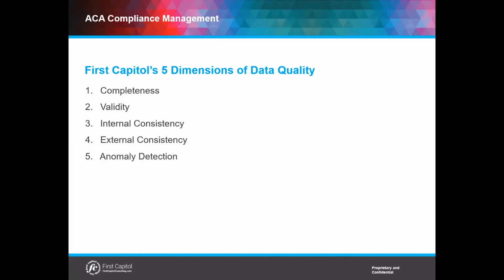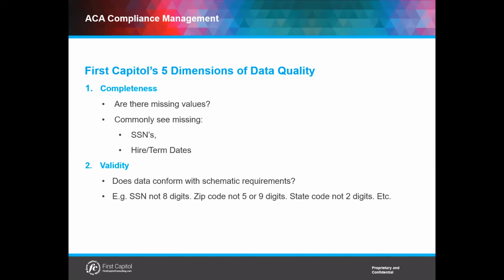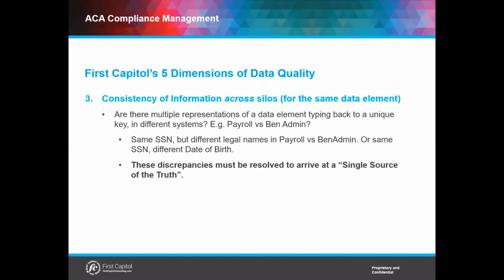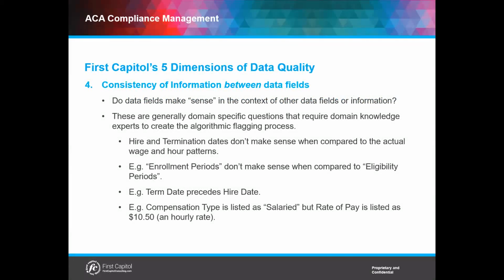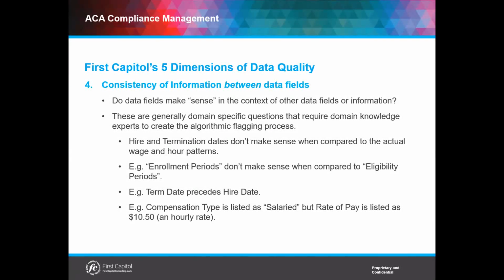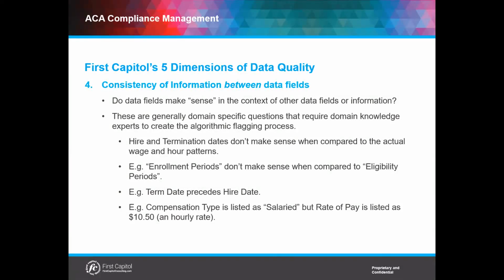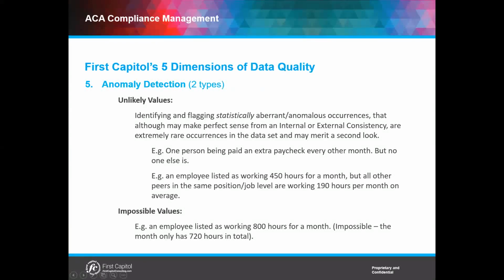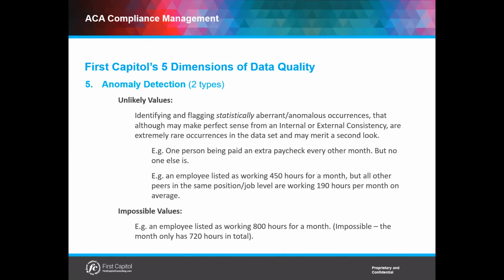What are the 5 Dimensions of Data Quality?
The 5 dimensions of data quality are completeness, validity, consistency of information across silos, consistency of information across data fields, and anomaly detection.

Interested in our services?